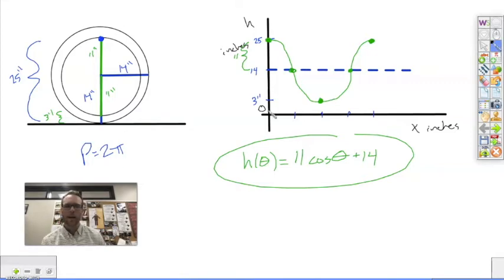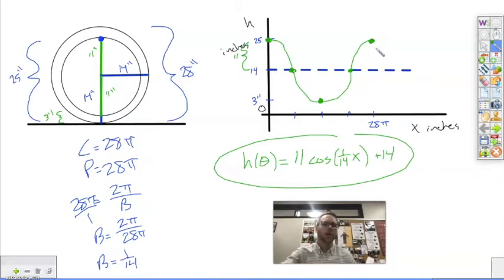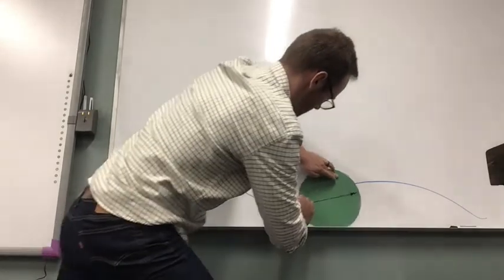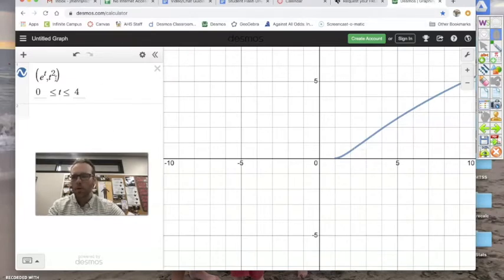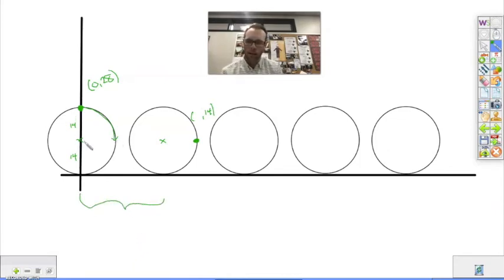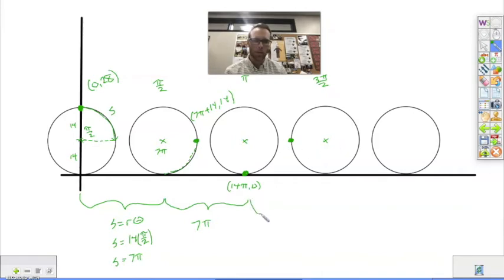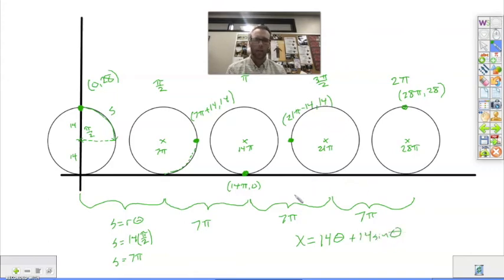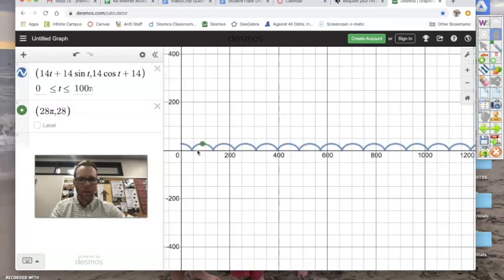Bike Problem Video B